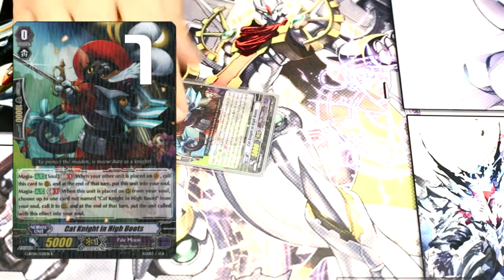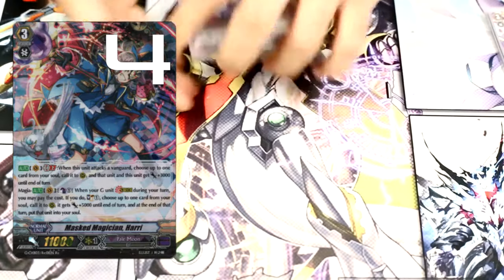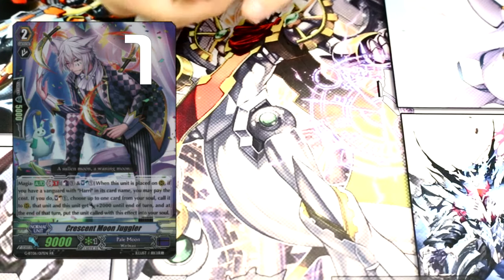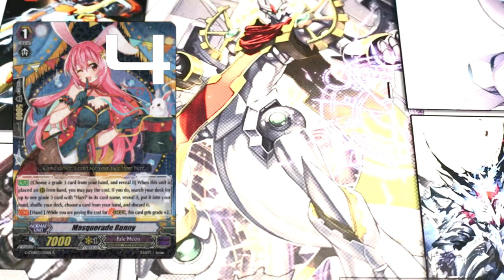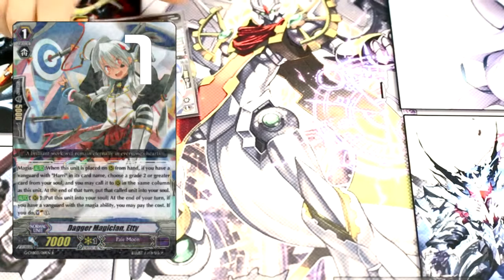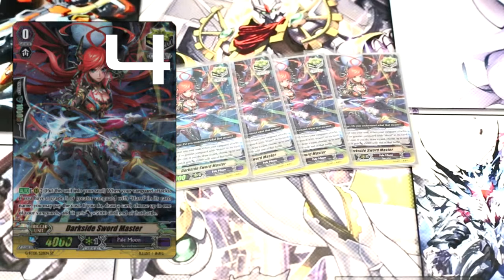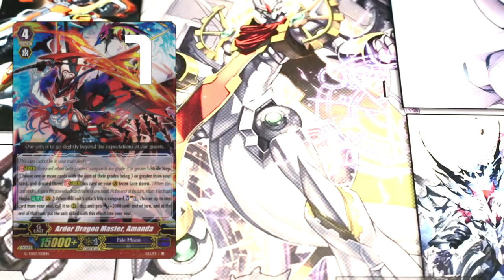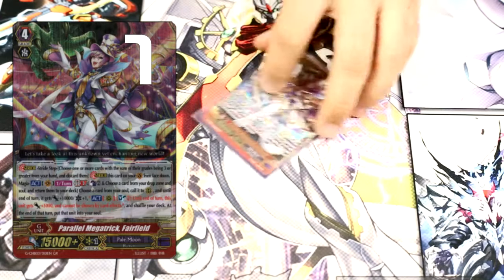Pale Moon Harri Post GBT14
Thanks to our good friend Zach the VanBros are finally reaching new heights also Dylan is cool and profiles Harri!!

Follow us and our friends!!